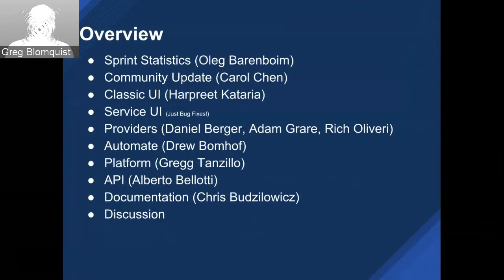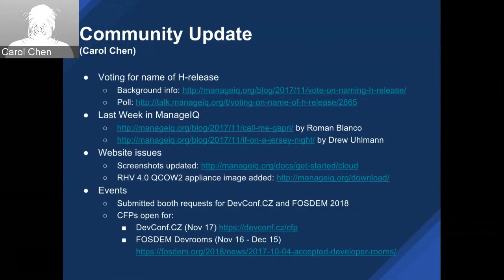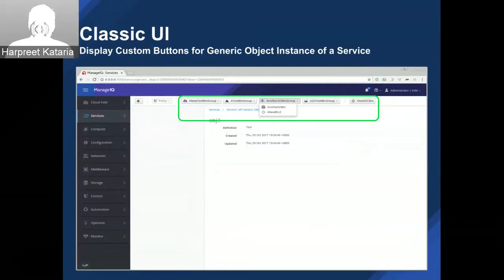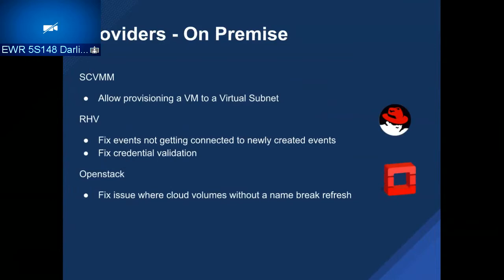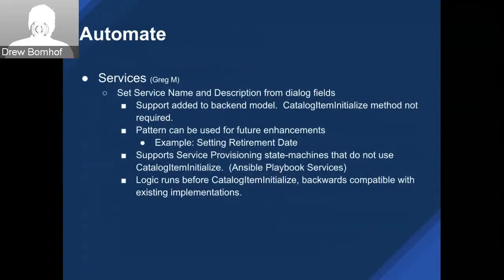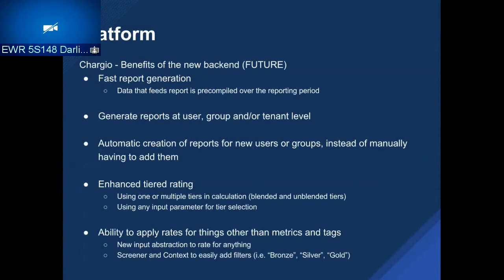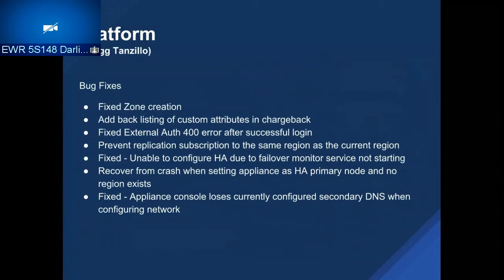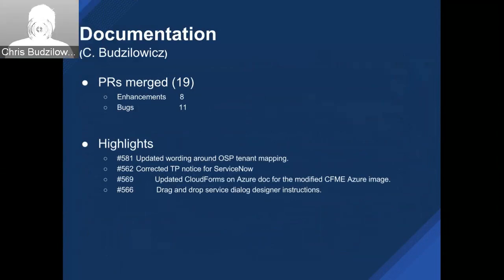Sprint 73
Sprint Statistics (Oleg Barenboim)
Community Update (Carol Chen)
Classic UI (Harpreet Kataria)
Service UI (Just Bug Fixes!)
Providers (Daniel Berger, Adam Grare, Rich Oliveri)
Automate (Drew Bomhof)
Platform (Gregg Tanzillo)
API (Alberto Bellotti)
Documentation (Chris Budzilowicz)
Discussion